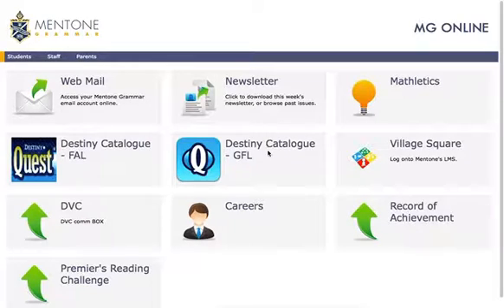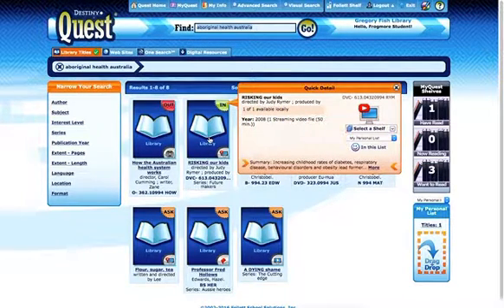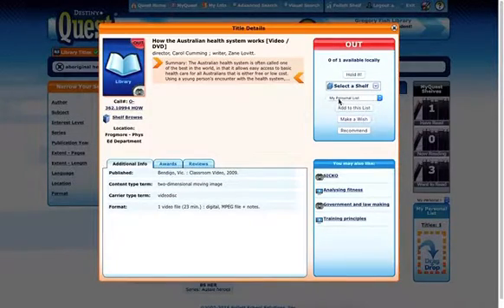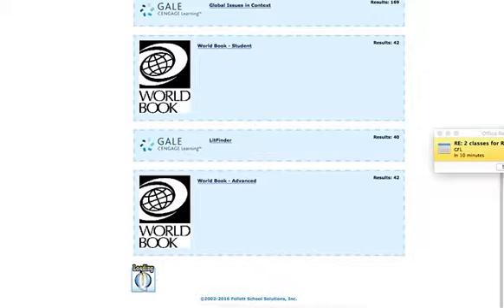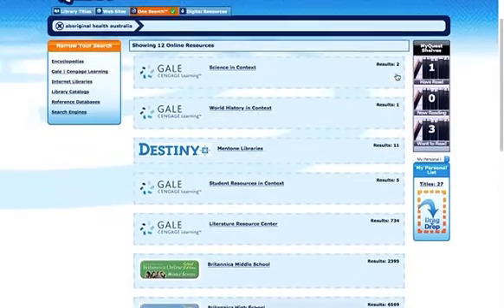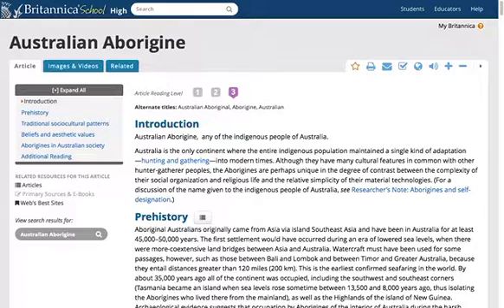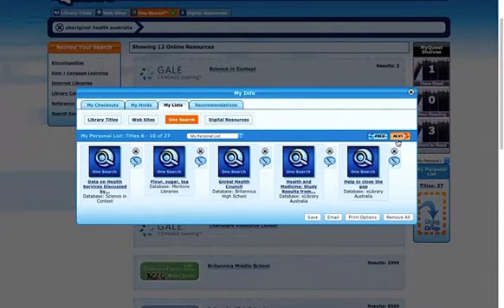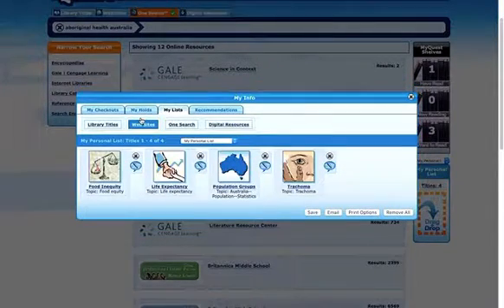Year 10 Sport Sci Health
Using Destiny Quest to search